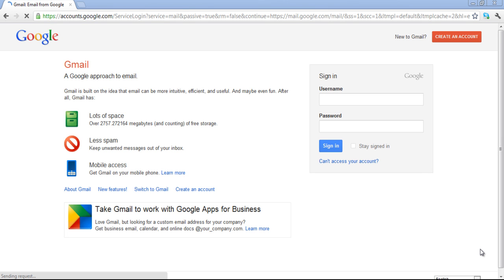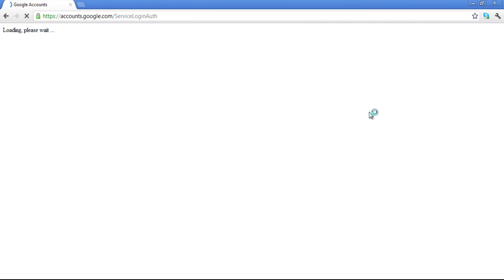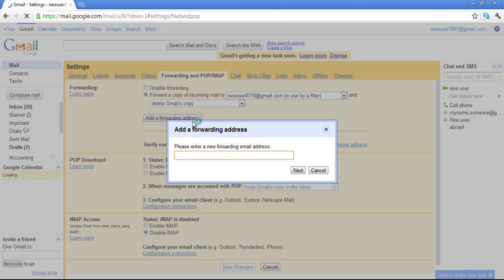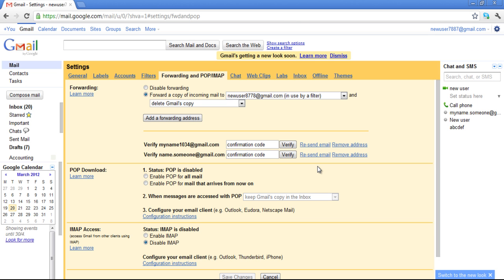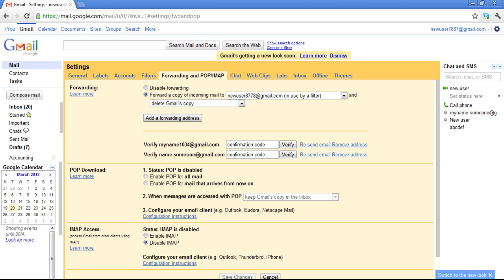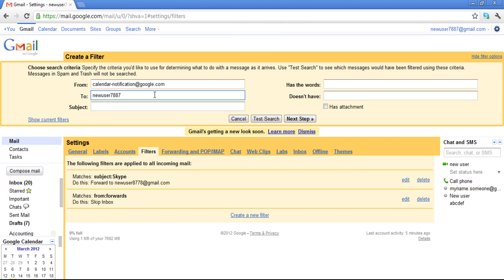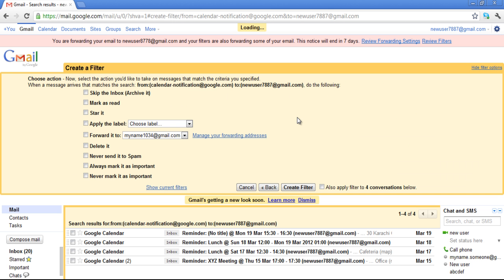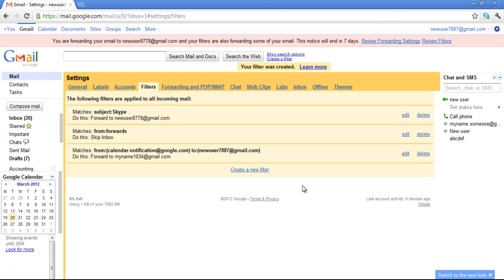How to Set up Auto-Forwarding Rules in Gmail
Follow this step by step tutorial to learn How to set up auto-forwarding rules in Gmail.

Gmail is one of the largest email service providers in the world. It has many features such as controlled spam, unlimited storage space, chat, labs etc. One can also set up the auto-forwarding rule to other emails and filters can be created to divide the emails as to which emails should be forwarded to which email address.

Step # 1: Go to Mail Settings
To begin sign into you Gmail account, by going type your username and password and click on Sign in. After signing into your account, go to the gear shaped icon on the top right which denotes Settings and click on it. In the drop down menu that opens, select Mail Settings.

Step # 2: Click 'Add a forwarding address'
In the Mail settings page, go to the tab of Forwarding and POP/IMAP and open it. The Forwarding section will be the first in the list. In this section, click on 'Add a forwarding address'.

After you have entered the address, click on 'Next'.

Step # 4: Click on 'Proceed'

Step # 5: Click on confirmation link in receiving mailbox
In the mailbox, open the email for Gmail Forwarding confirmation and click on the link provided in the email.

Step # 6: Confirmation Successful
Once you have clicked the link, a new window will open with the message that the forwarding has been successfully confirmed.

Step # 7: Create a new filter
Back in the Settings page, go to the tab named Filters and in this page, click on the 'Create a new filter'.

Step # 8: Select emails to Filter
Click on 'Test Search' to see the resulting email and then click on 'Next Step'.

Step # 9: Check on 'Forward it to:'
In the next page, check the 'Forward it to:' check box and select the email from the drop down menu, which email you want to forward the emails to. Click on 'Create a filter' once you are done with settings.